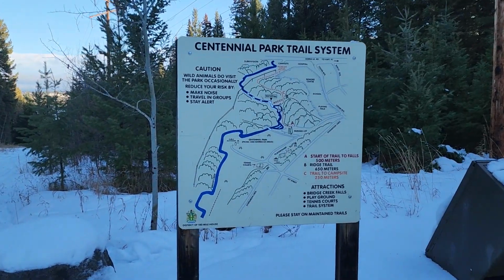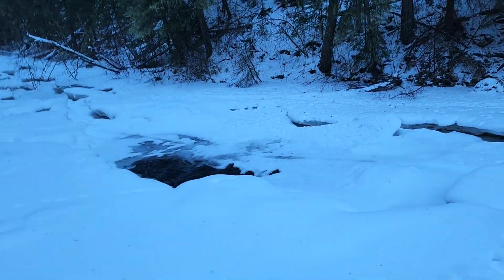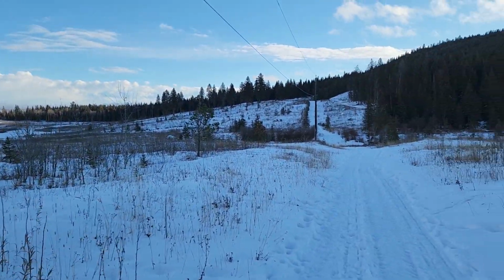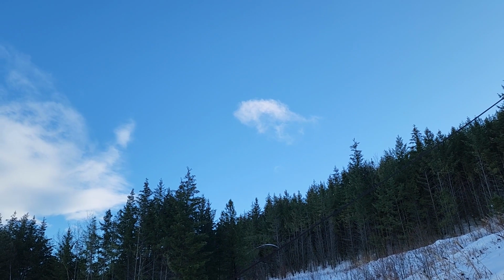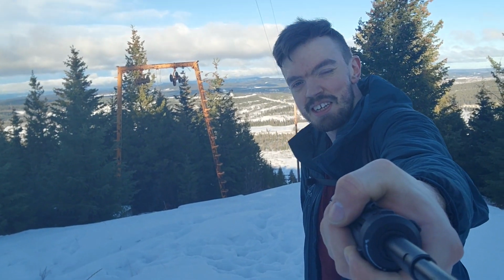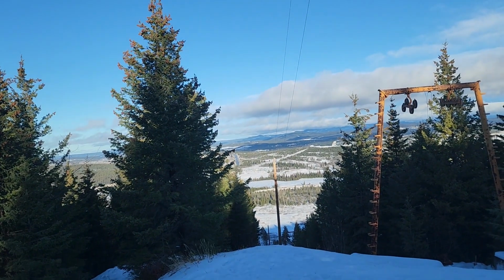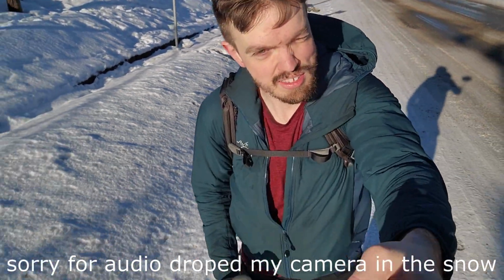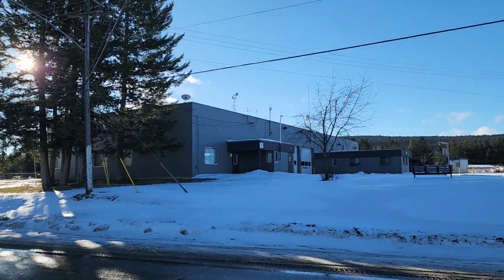Hiking the 100 mile ski hill and to a frozen waterfall!!